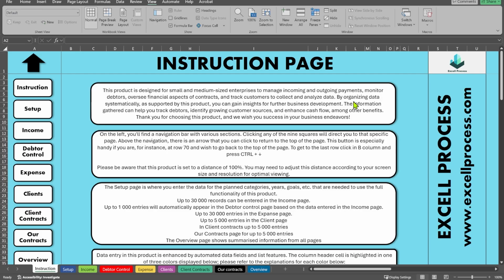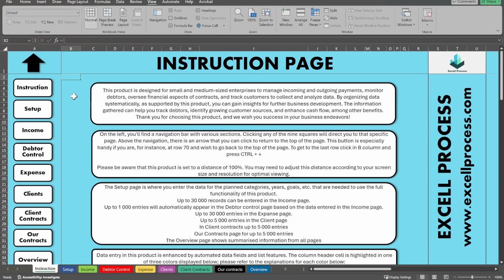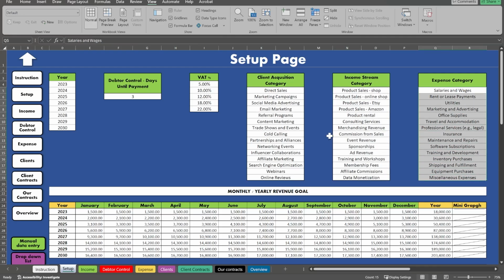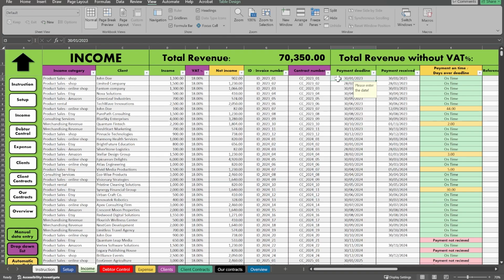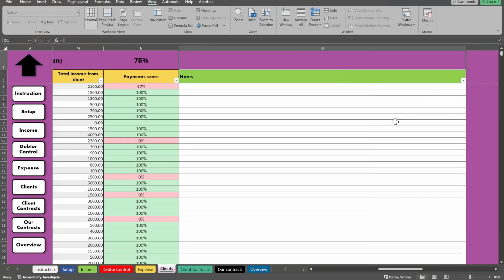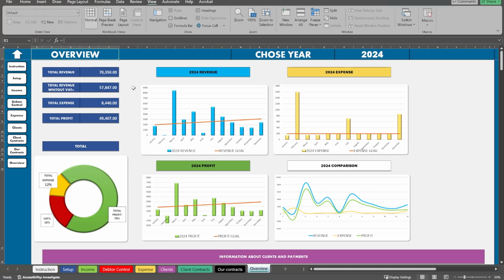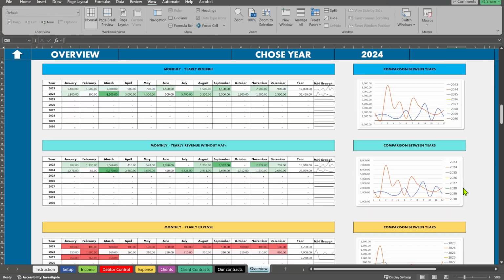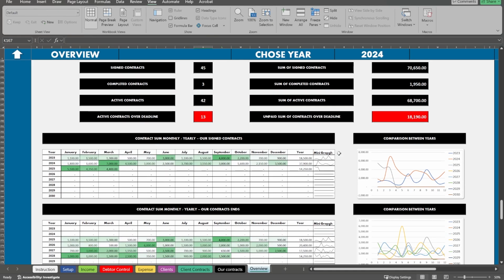Business Bookkeeping Excel Template for Monthly and Annual Data Tracking With Automation v.2.1.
Do you want to develop your business, achieve your financial goals, and understand the strengths and weaknesses of your business in terms of finances and customer data? Then this solution can help you do it conveniently, simply, professionally, and with high quality!

This product is designed for small and medium-sized businesses to manage financial and client goals, incoming and outgoing payments, monitor debtors, oversee financial aspects of contracts, and track clients, to collect and analyse data. By organizing data systematically, as supported by this product, you can gain insights into further business development. The information gathered can help you track debtors, identify growing client sources, and enhance cash flow, among other benefits like tracking the effectiveness of advertising campaigns, seasonality and other benefits.

This product includes a lot of automated - formulas, data formatting, summary data tables and graphs, so that data can be viewed conveniently in a single, clear format and data analysis can be started immediately. All sections of this product are interconnected so that data collection and display can take place automatically. This reduces the time you spend on data processing and allows you to get started with the analysis part.

This product consists of  8 sections:
• Setup Page - Here, you can input data that influences the overall functionality, such as the year of use, VAT rates, planned goals, etc.
• Income - This page allows you to enter incoming payments and follow which invoices are not paid, which invoices are near deadlines and which have missed deadlines.
• Debtor Control - Track unpaid invoices on this page.
• Expense – This page allows you to enter outgoing payments.
• Client contracts - Enter client contract details and monitor their fulfilment of financial conditions.
• Our contracts – Enter the contracts you have signed and whose financial performance you want to track.
• Overview - View a summary of the entered data through graphs, tables and totals on this page. The data is presented on a monthly basis, on an annual basis and in a comparative format.

In addition to this product, a user manual has been developed, which explains in more detail each data field, the meaning of visual data formatting, and also which data is used to create automated tables and graphs.

After purchase, you will be able to immediately download this product in Excel format and its user manual in PDF format. If you purchase this product without an Etsy profile, the download link will be available in your email.

This product can be used in both the desktop version of Excel and the web browser version.

If you are interested in developing new solutions or customizing existing ones, please reach out to Excell Process by Etsy or via email .

We wish you success in your business endeavours!